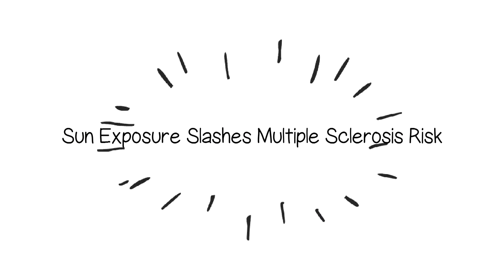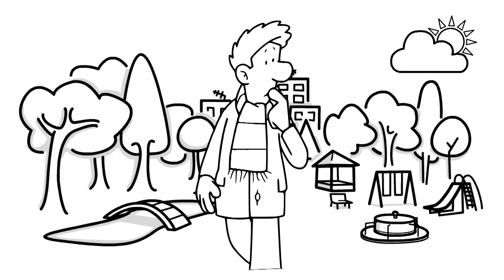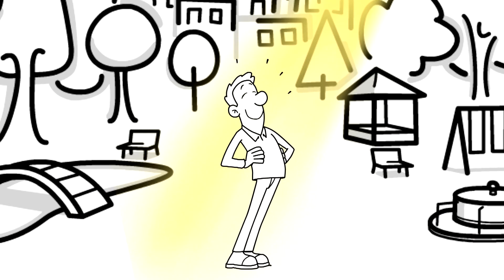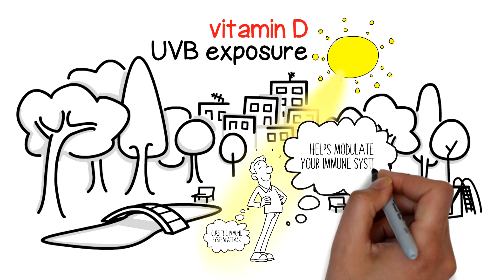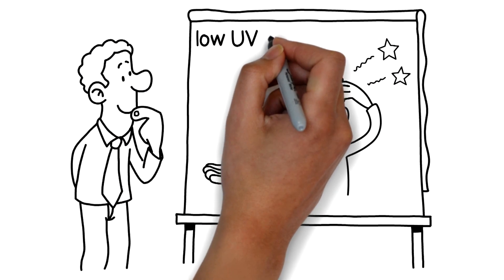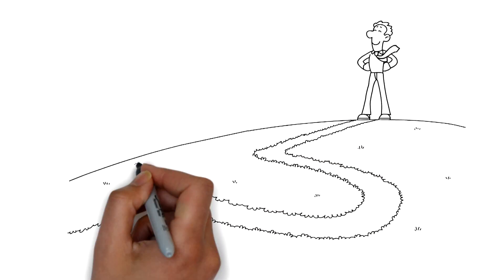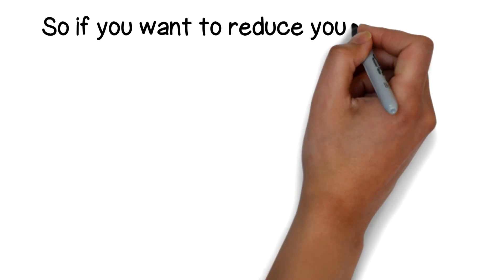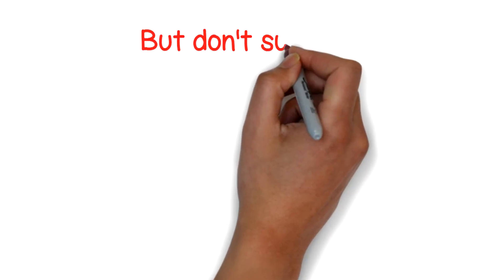Sun Exposure Slashes Multiple Sclerosis Risk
Learn how ultraviolet light (UV) in sun exposure helps prevent and reduce your risk of multiple sclerosis.

References:

Baarnhielm M, Hedstrom AK, Kockum I, Sundqvist E, Gustafsson SA, Hillert J, Olsson T, Alfredsson L. Sunlight is associated with decreased multiple sclerosis risk: no interaction with human leukocyte antigen-DRB1*15. Eur J Neurol. 2012 Jul;19(7):955-62.

Islam T, Gauderman WJ, Cozen W, Mack TM. Childhood sun exposure influences risk of multiple sclerosis in monozygotic twins. Neurology. 2007 Jul 24;69(4):381-8.

Tremlett H, Zhu F, Ascherio A, Munger KL. Sun exposure over the life course and associations with multiple sclerosis. Neurology 2018;0:e1-e9. Doi:10.1212/WNL.0000000000005257

Kimball SM, Lee J and Vieth R. Sunbeds with UVB radiation can produce physiological levels of serum 25-Hydroxyvitamin D in healthy volunteers. Dermato-Endocrinology 2017, Vol. 0, NO 0, e1375635